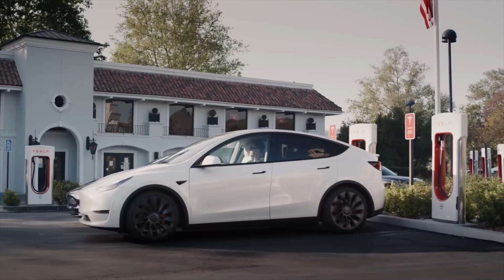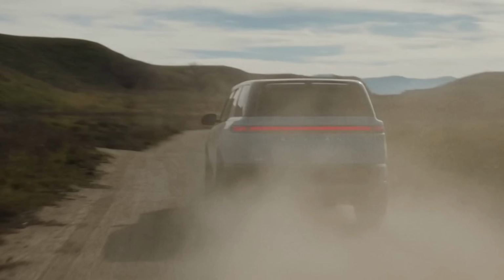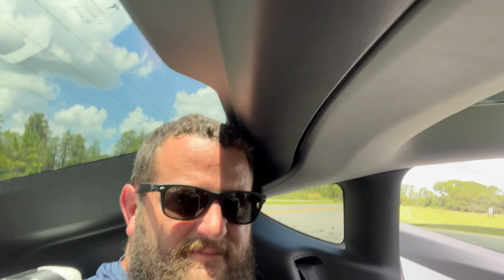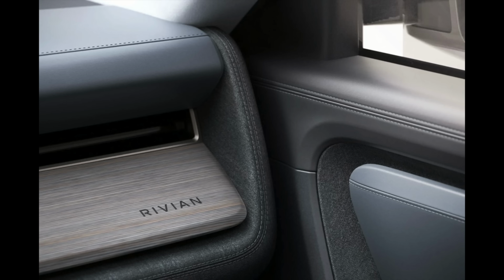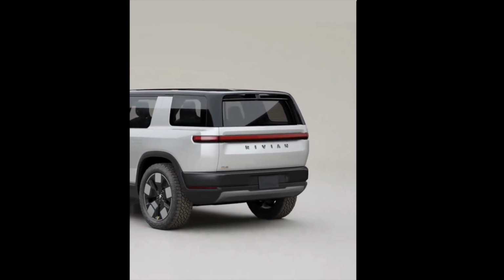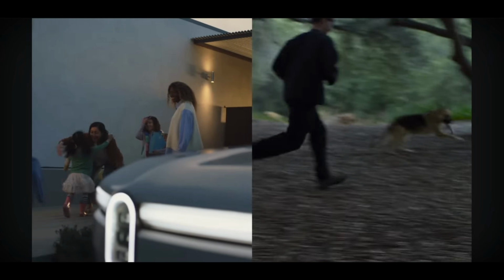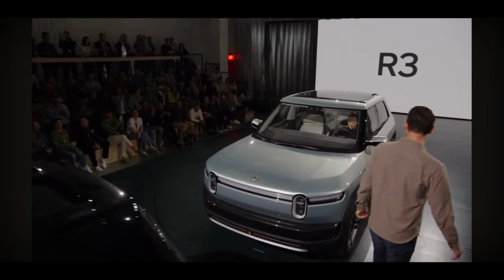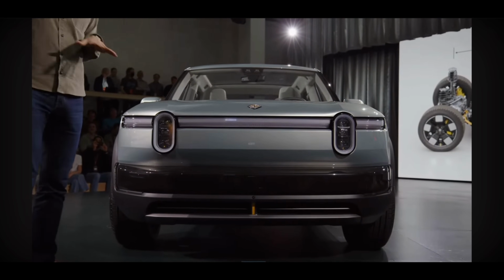Introducing the Rivian R2: The Future of Electric Adventure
🔌⚡ Exciting news alert! Rivian, the trailblazer in electric vehicle innovation, has just unveiled its latest masterpiece: the Rivian R2! 🚗💨 Get ready to embark on a thrilling journey into the future of sustainable transportation.

In this captivating video, we take an exclusive first look at the Rivian R2, freshly announced today. From its sleek and aerodynamic design to its groundbreaking electric powertrain, every aspect of the R2 is engineered to redefine the driving experience.

Join us as we delve into the R2's impressive performance capabilities, boasting exhilarating acceleration, unparalleled off-road prowess, and an industry-leading range that promises to take you farther than ever before. With its advanced technology and state-of-the-art features, the Rivian R2 is not just a vehicle – it's a game-changer.

But the excitement doesn't stop there! From the spacious cabin to the cutting-edge infotainment system, every detail is crafted with precision and purpose.

Whether you're a die-hard automotive enthusiast or simply curious about the future of electric vehicles, this video is a must-watch. Join us as we uncover the secrets of the Rivian R2 and discover why it's poised to revolutionize the way we think about driving.

Matte Screen Protector
Clear Screen Protector

Filming Equipment
Sony A7SIII
Sigma 16mm EMount Lens
128 GB Pro SD Card
RODE Wireless Go
RODE Lavalier Pro
GoPro Hero 10
GoPro Media Mod